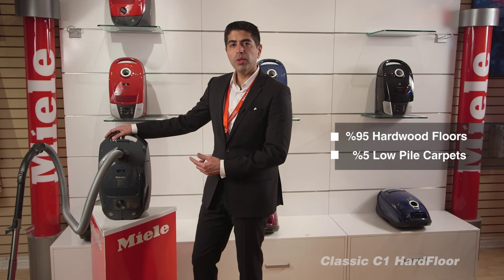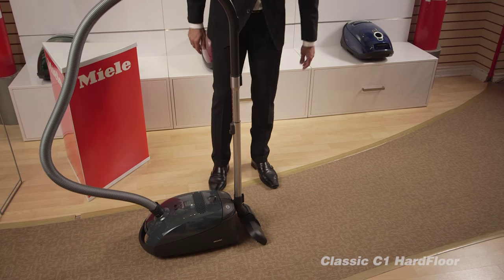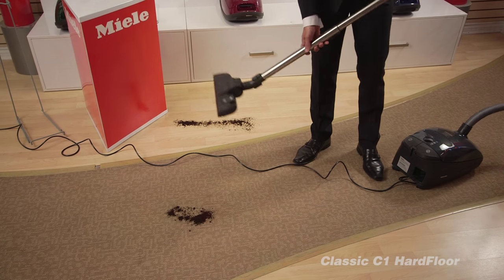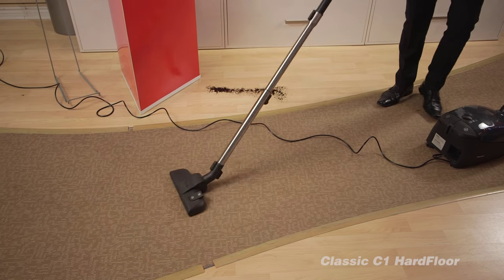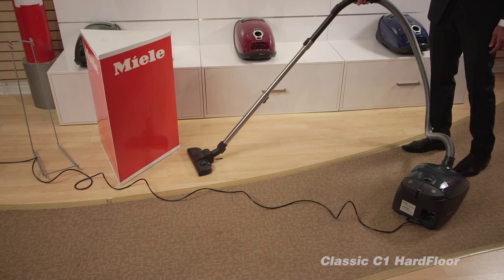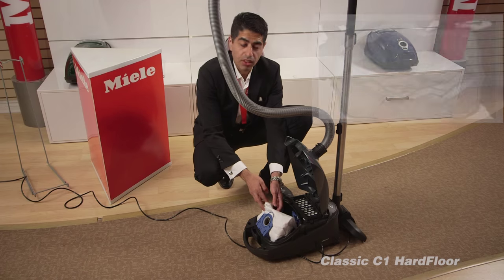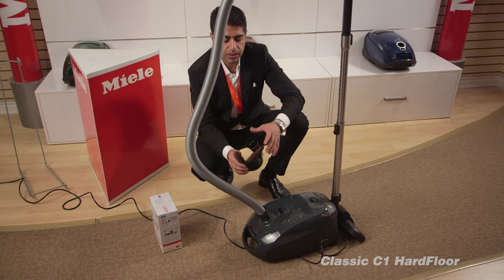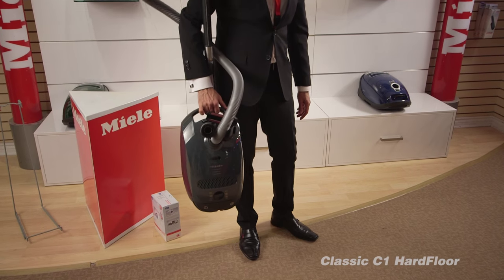Miele Classic C1 HardFloor Vacuum Review & Demo - Vacuum Warehouse Canada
Full Demo of Miele C1 HardFloor Vacuum cleaner by Ron Keramati. This video shows you everything you need to know about Miele C1 Classic Hardfloor Vacuum.
Buy The Miele Classic C1 Hardfloor Vacuum Cleaner
If you are looking for Miele's lightest vacuum cleaner suitable for hard-floors and low pile rugs. The Classic C1 Hardfloor gets a Combination Floor attachment (SBD285-3) ideal for low pile rugs such as Persian rugs and bare floors such as Harwood, laminate, ceramic and tile.

Suitability: Hard-floors and low-pile area rugs.
Pet Hair: Low, as long as all the pet hair is on bare floors and not on rugs & carpets.
Dirt Collection: Bagged. 4.5-litre capacity.
Operating Radius: 30-foot from the wall to the floor (18 feet long cord)
Suction Power: Same quiet, powerful 1200w Motor as all other Miele vacuums.
Weight: At 9.5 lbs, this is the lightest model from Miele.
Dedicated Carpet Attachment: No!
Maintenance: It is a breeze. Bags are easy to replace when full. Filters must be changed once a year and are always included when you purchase bags.
Warranty: Free 5-year warranty on parts and labour, and 7-year on the motor.
Here is what you get when buying from us:
0:09 Who should buy the Classic C1 Hardfloor.
0:20 Miele C1 Hardfloor weight and manoeuvrability.
0:45 Miele C1 Hardfloor attachments.
2:06 Miele C1 Hardfloor bags and filters.

30-Day Full Satisfaction Guarantee
90-Day price match Guarantee
Videos on how to set up, operate and maintain your new, precious vacuum
Financing Available
Extended Warranties on Certain Models available.
You are buying from a Miele Authorized Service & Warranty Center.

8910 Yonge St., Unit #3
Richmond Hill, ON
L4C 0L7